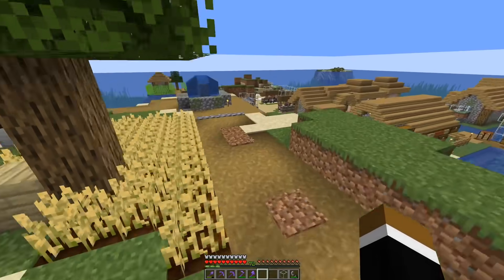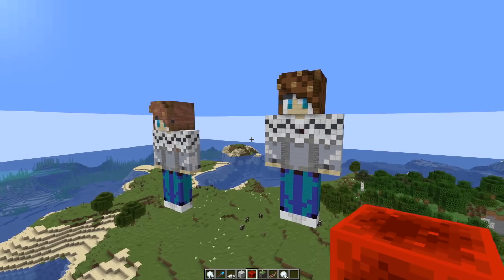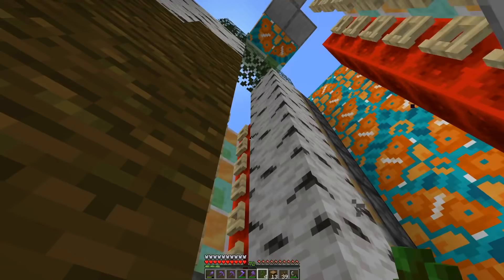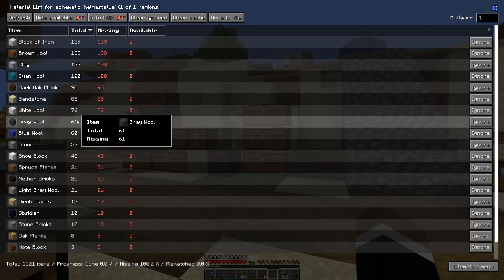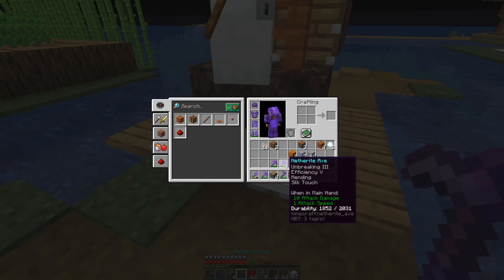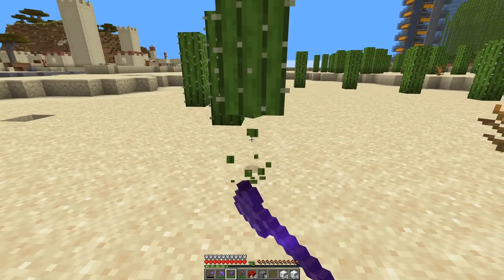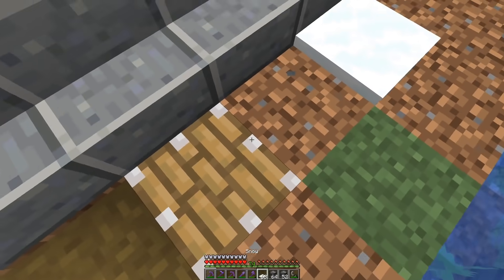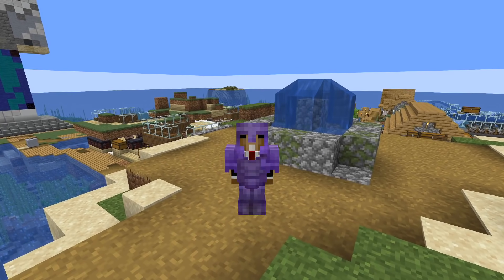Peaceful Challenge #20: Building Helga's Statue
Time to pay my debts. I have to build a giant statue of Helga.